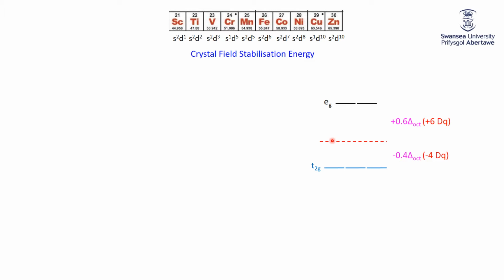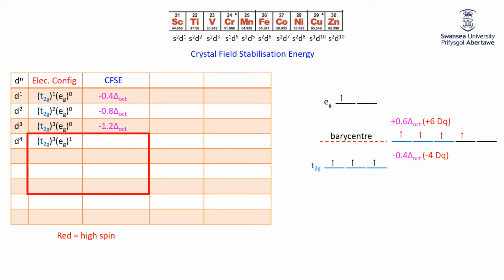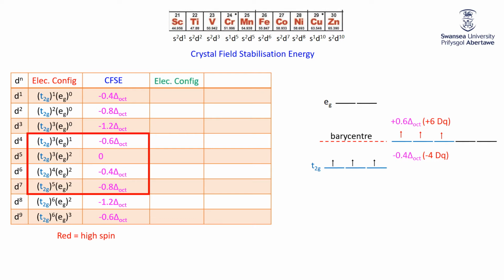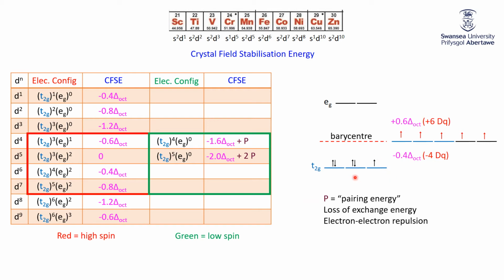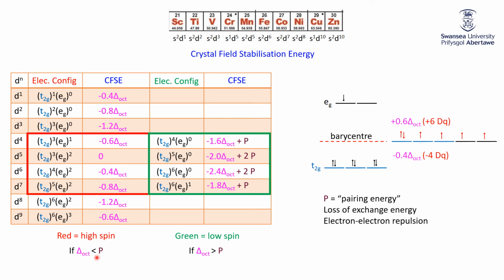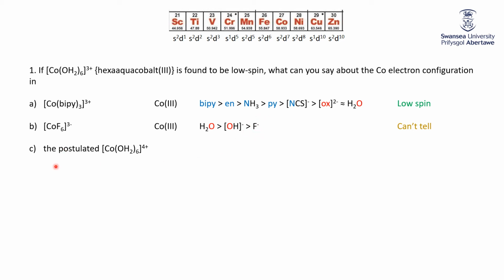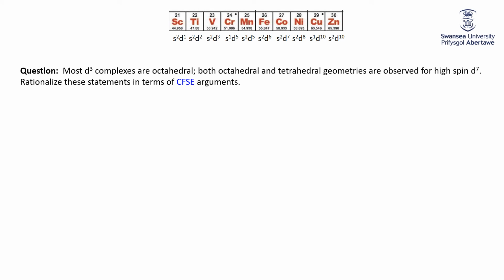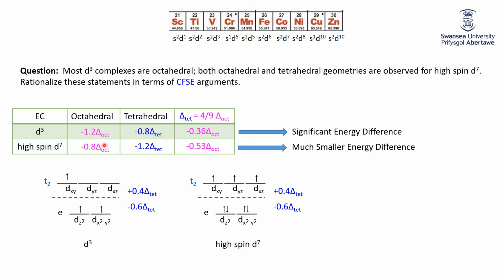Coordination Chemistry Extension CFSE